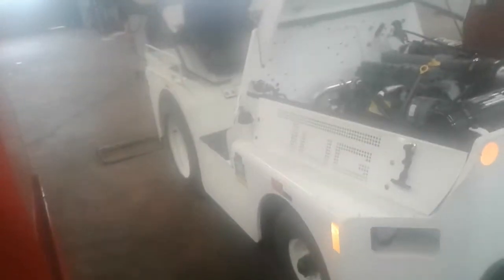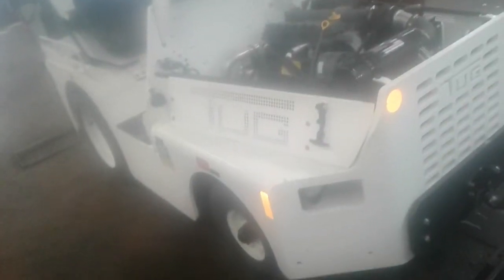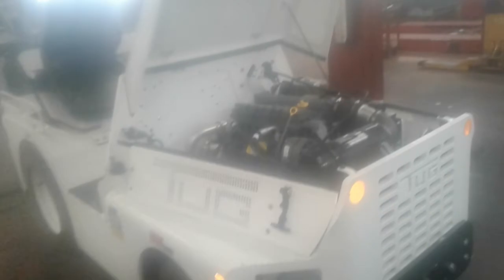AIR PLANE TUG OIL COOLED....NO COOLANT!!!